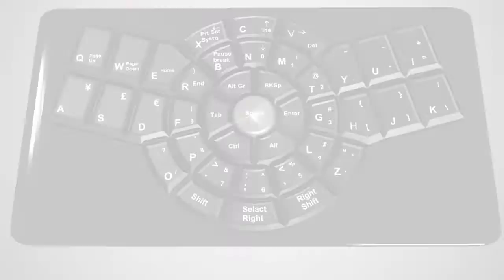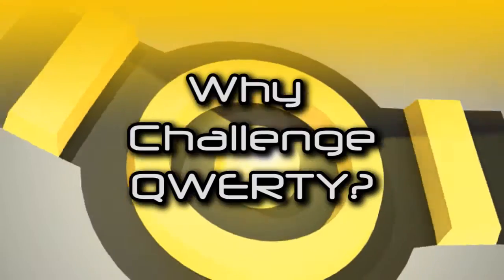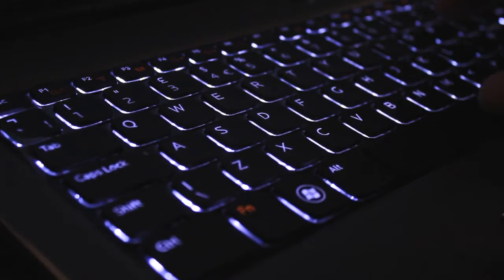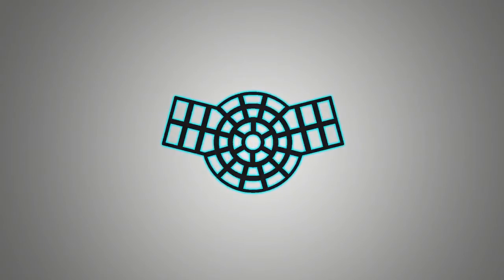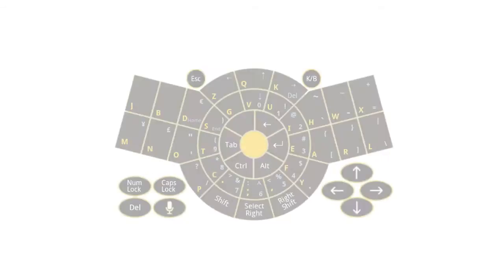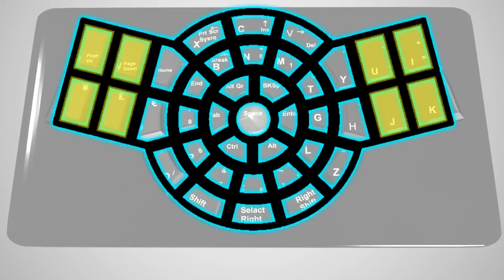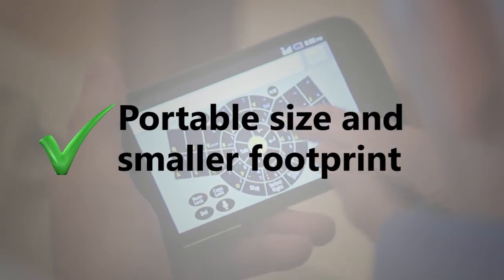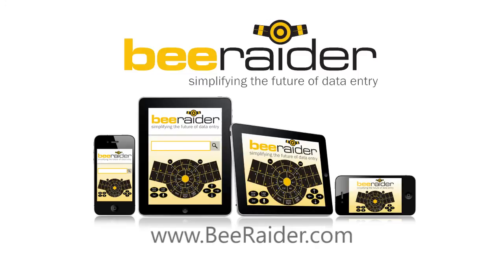BeeRaider keyboard design and development